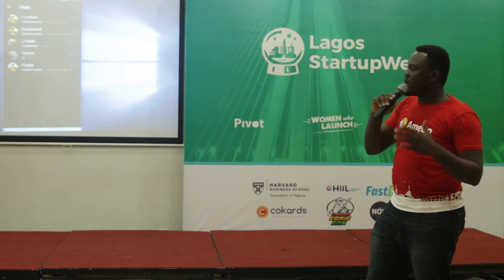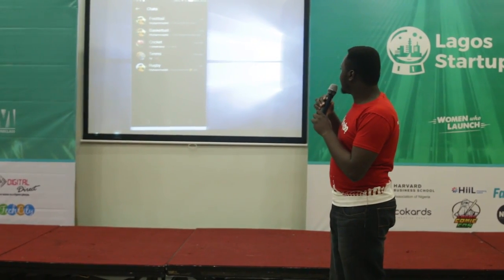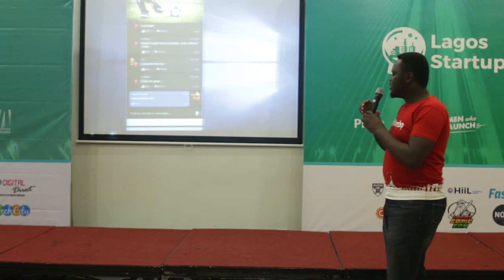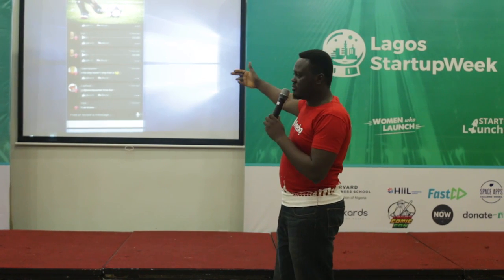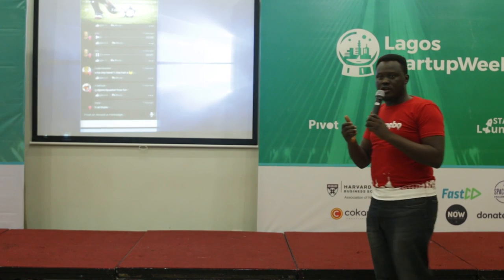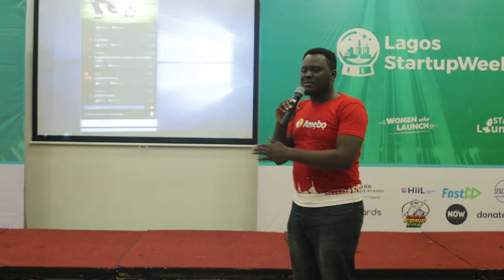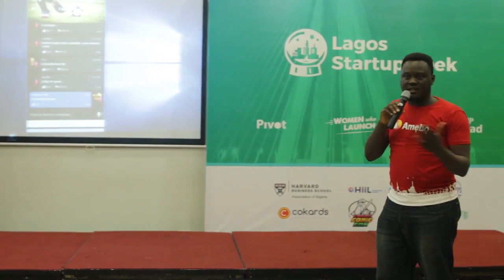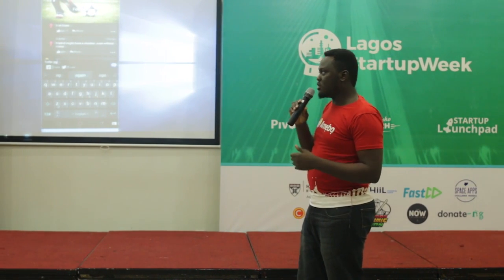Amebo Sports | Lagos Startup Week 2016 Launch Pad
Amebo Sports is a destination app for sports fans to engage with their favourite sports and fans around the world.

Launched during Lagos Startup Week the app allows users to seamlessly chat with other fans by text or 30-second voice messages. The app was debuted on the latest TECNO Phantom 6 Plus, with the fast 2.0 GHz dual-core processor and 4GB of RAM, everything during the demo was snappy and looked sharp on the 6 inch display.